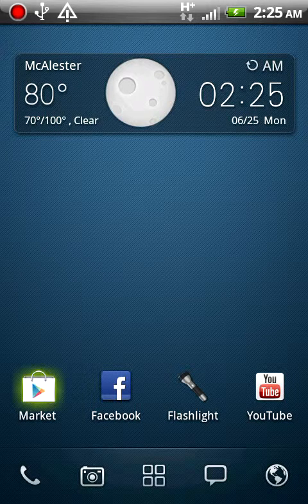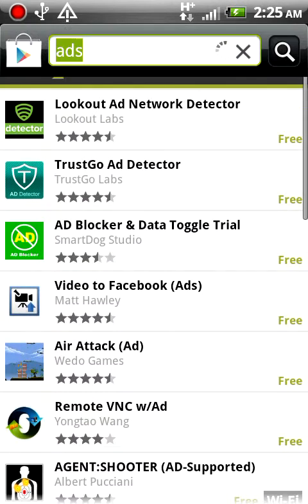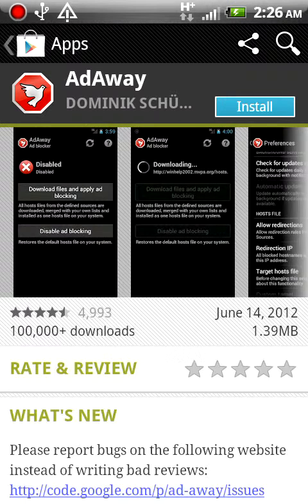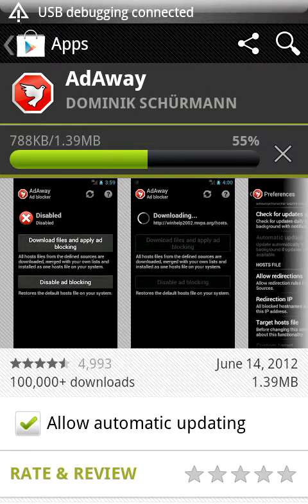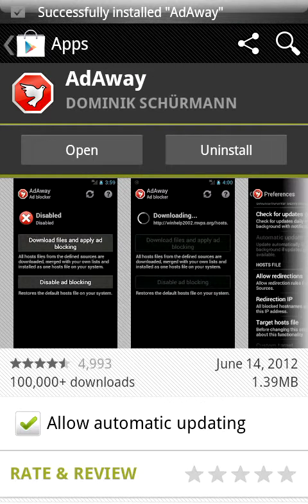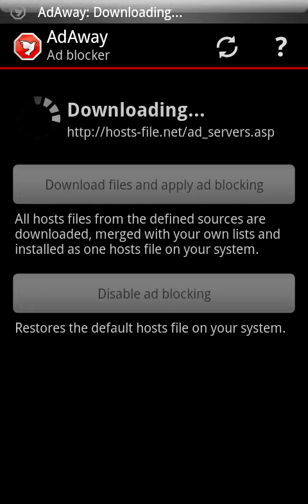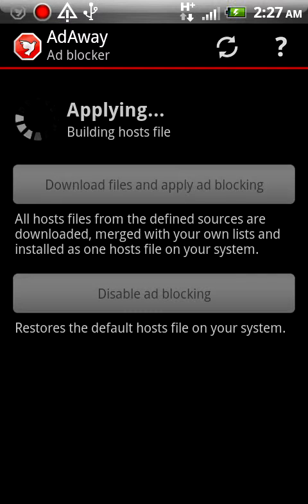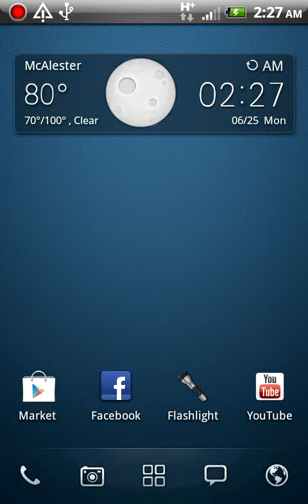How to get rid of ads on Android devices_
Ad away